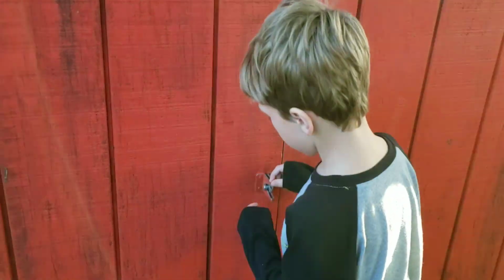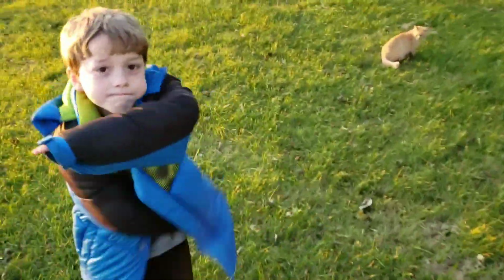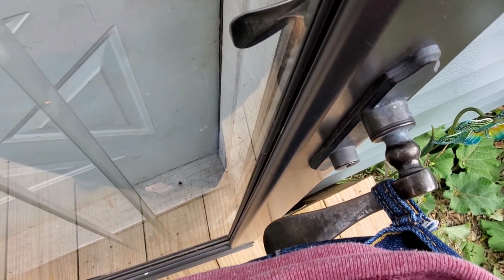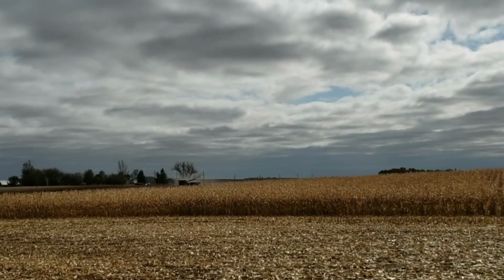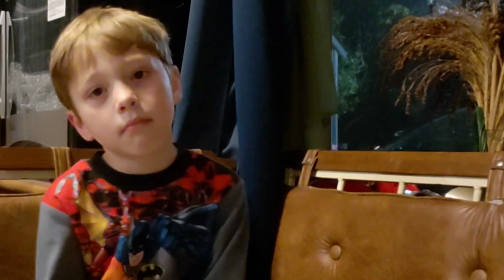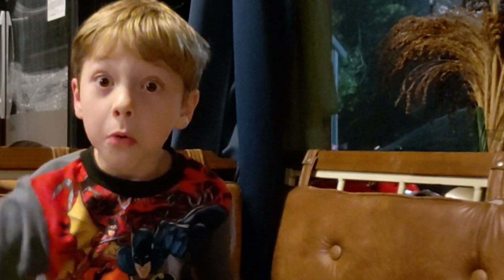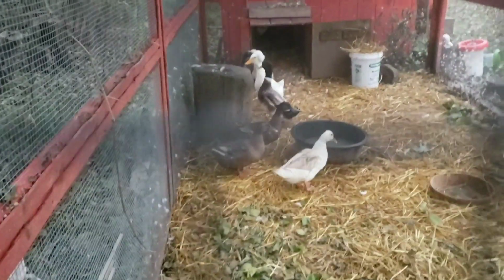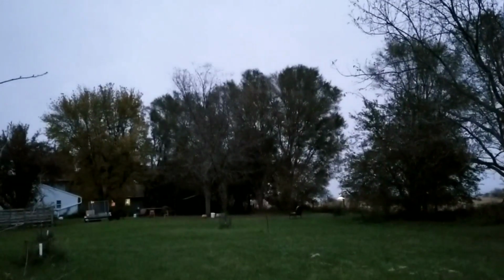A Harvest Surprise! - Everyday Adventures - S2 - E3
Our Little Farmer Boy enjoys a particularly fun adventure as harvest season is in full gear, but our October isn't quite turning out how we would have expected.